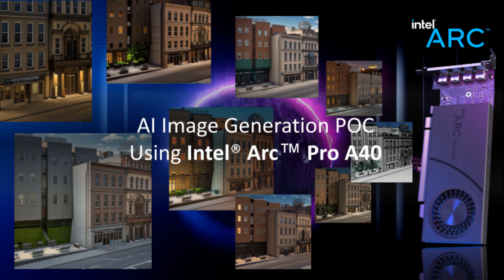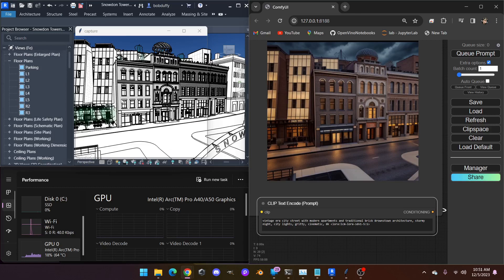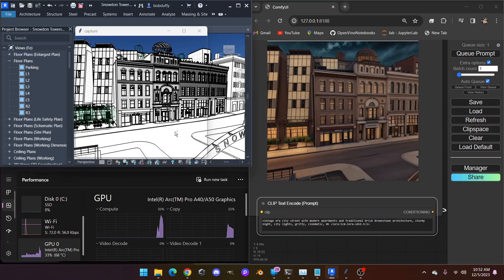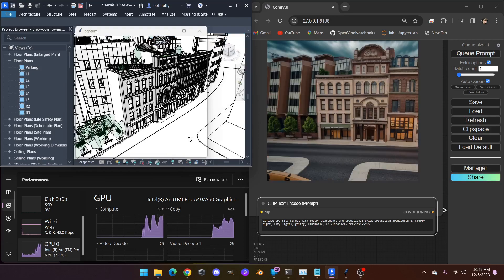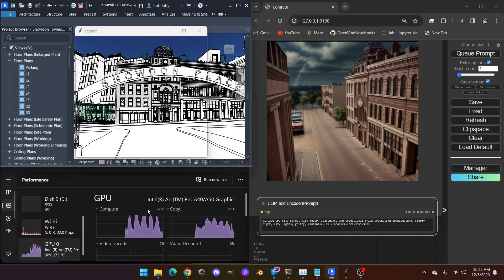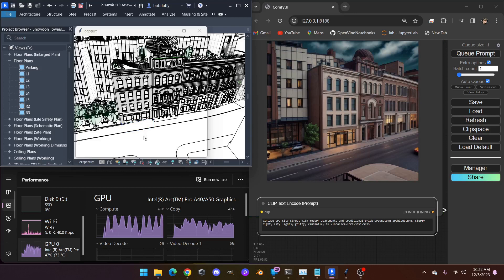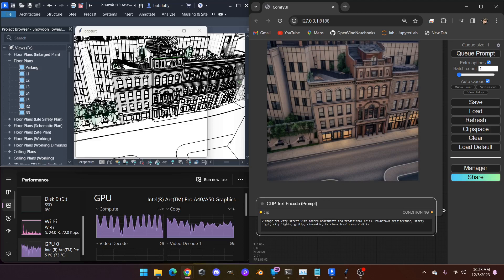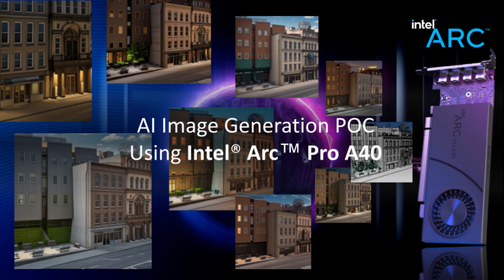Fast AI Image Generation Using Intel® Arc™ Pro A40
In this proof of concept we are using Revit from Autodesk for real time a real time interactive 3D view of the Snowdon Towers sample file as controlled input for AI Image generation using the ComfyUI webui and capture tool from ToyXYZ.
This workflow is an example of how designers with workstation PCs powered by Intel Arc Pro GPUs, could more quickly iterate alternative designs, materials and renderings to assist additional concept and pre viz work for clients, without costly remodeling and material workflow.
This is not a pre-packaged application but a demonstration of a AI workloads possible with an Intel Arc Pro A40 using existing software tools, like Revit from Autodesk, and freely available AI software.